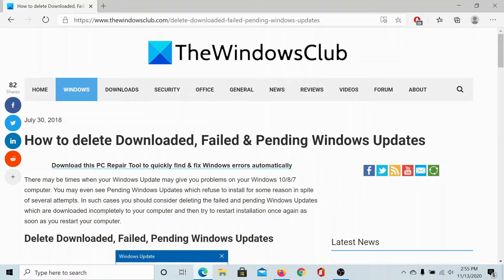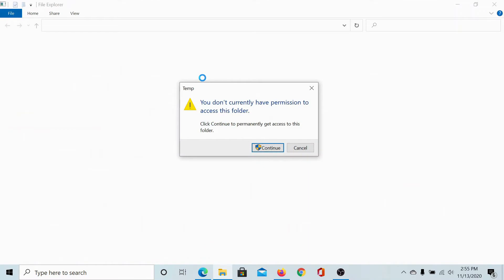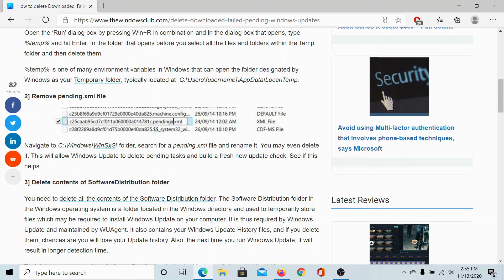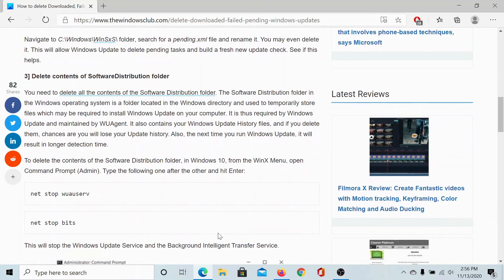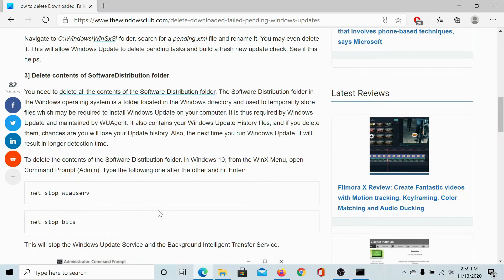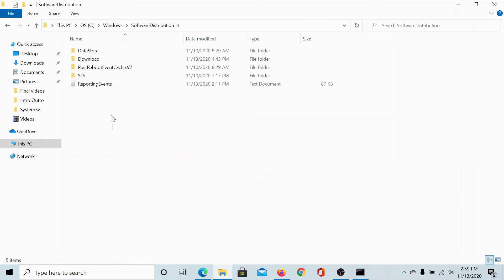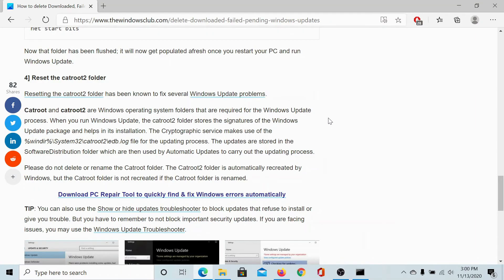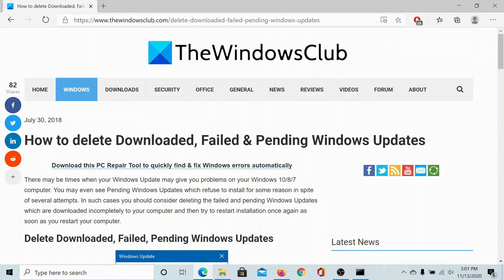How to delete Downloaded, Failed & Pending Windows Updates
There may be times when your Windows Update may give you problems on your Windows 10/8/7 computer. You may even see Pending Windows Updates which refuse to install for some reason in spite of several attempts. In such cases you should consider deleting the failed and pending Windows Updates which are downloaded incompletely to your computer and then try to restart installation once again as soon as you restart your computer.